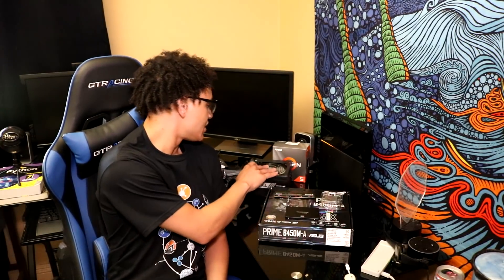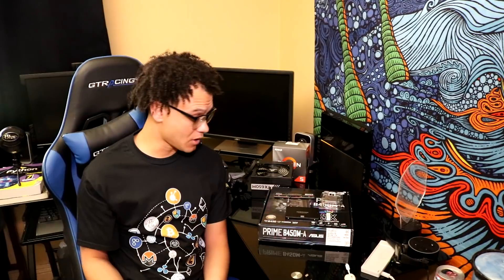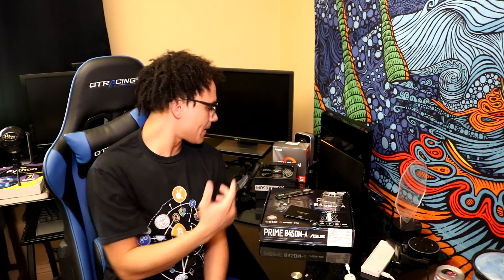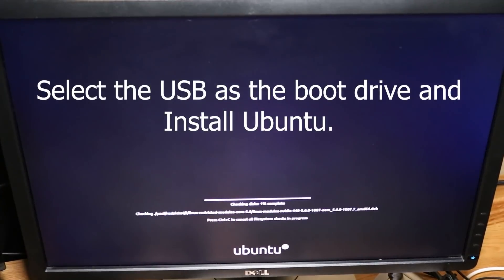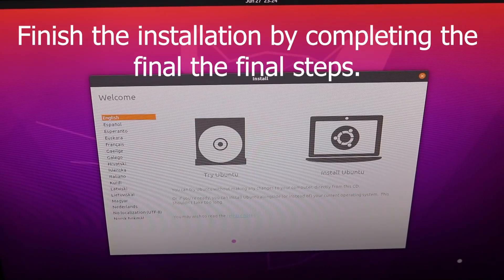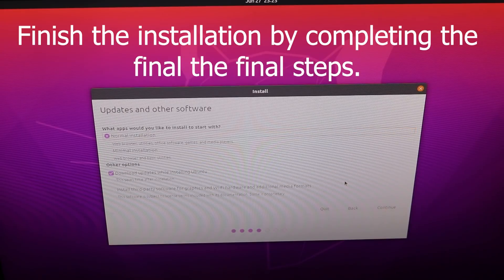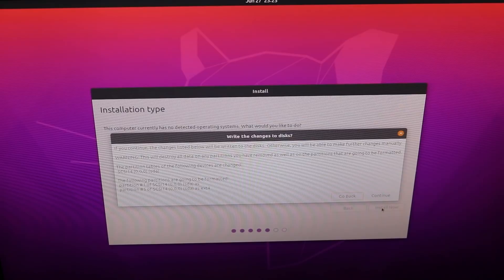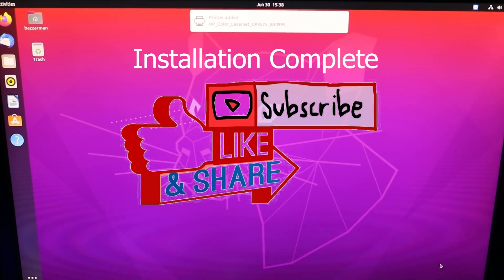Building a Cardano Staking pool Server with used parts from Ebay.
Welcome to Bazzar Repairs. A channel dedicated to the testing, review, and repair of various devices and electronics. In this video, I'll show you how to get started building your very own Cardno staking pool server.

Motherboard and CPU

Power Supply